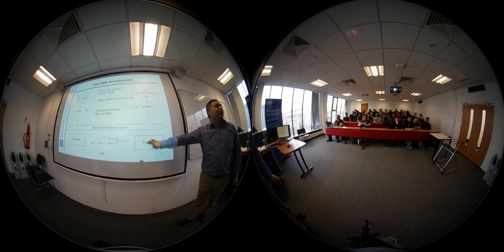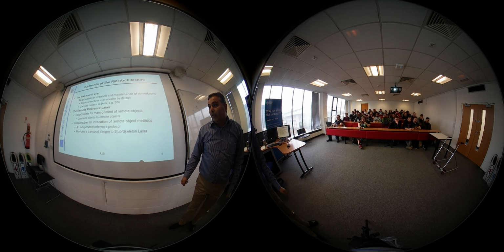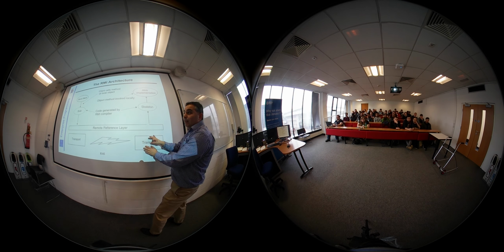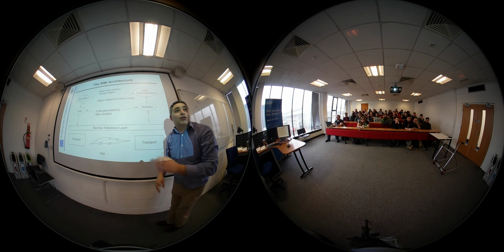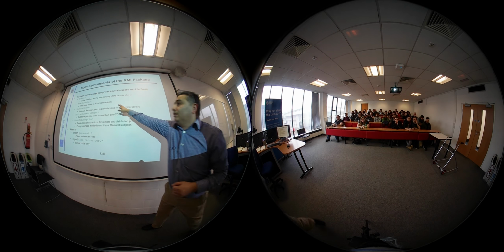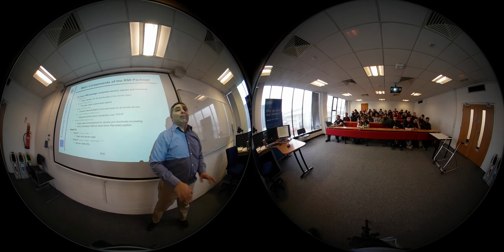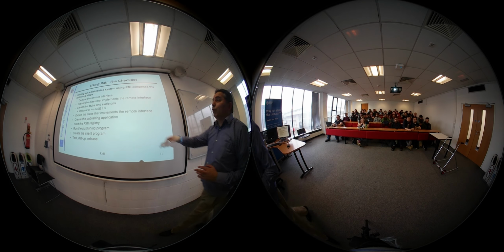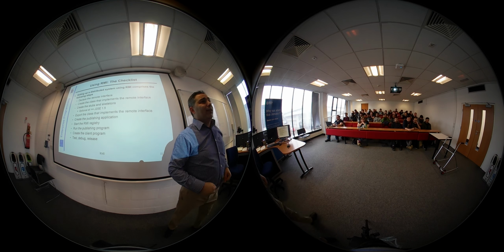EP Distributed Programming RMI Lect1 Pt2